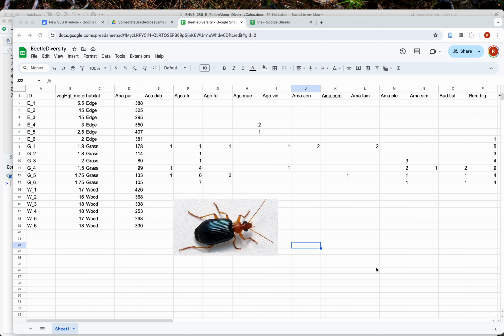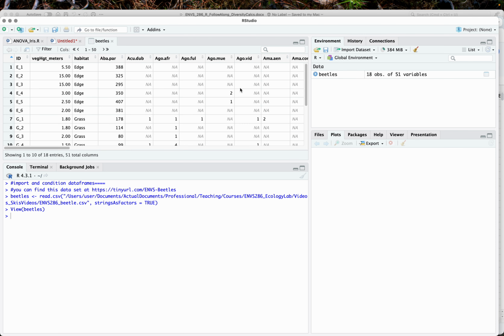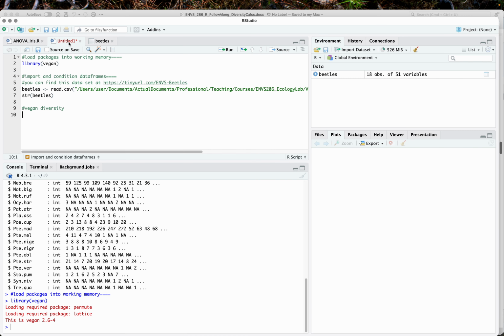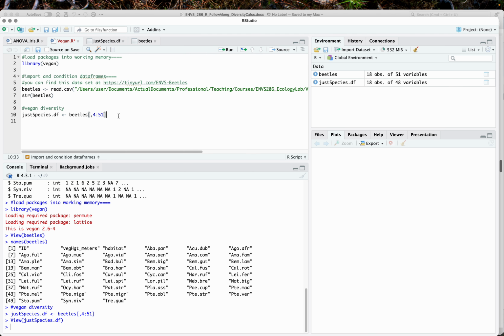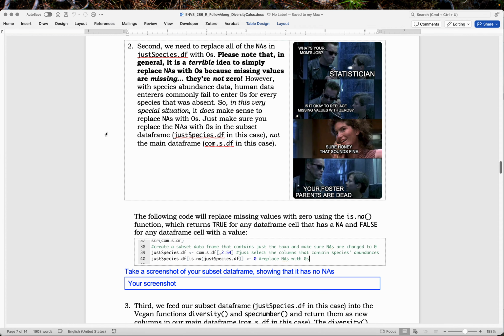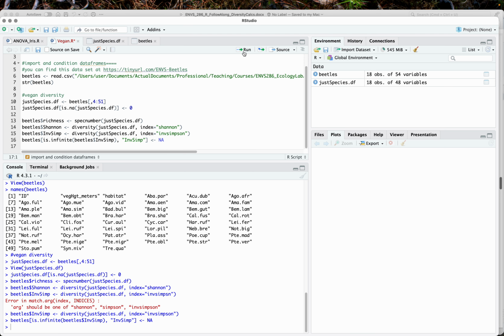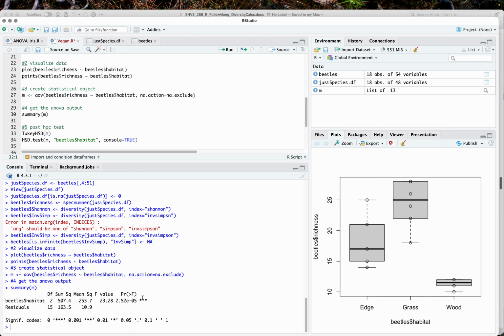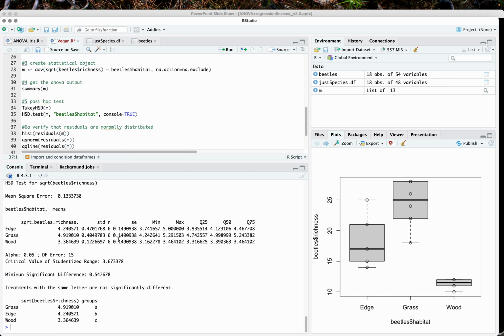ANOVA Video 4: Vegan+ANOVA